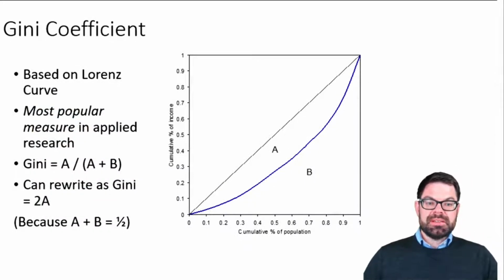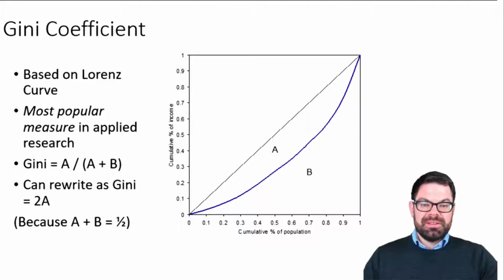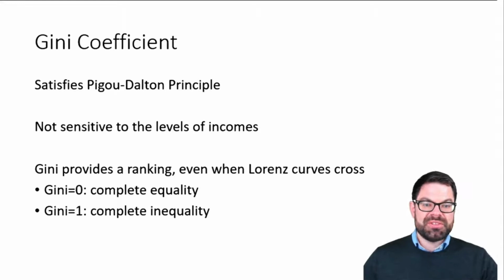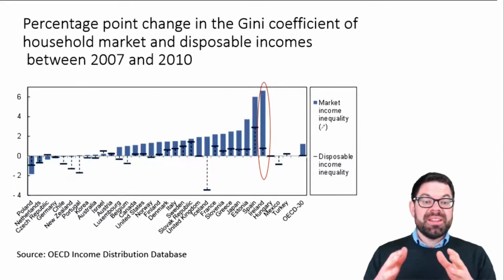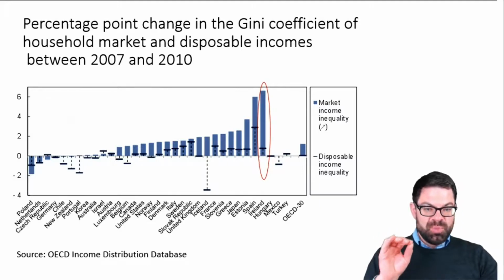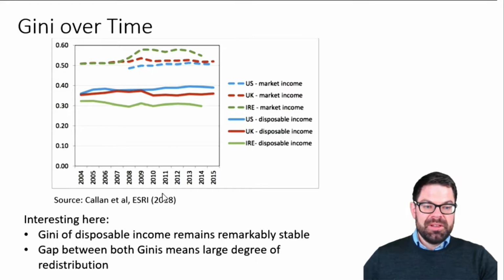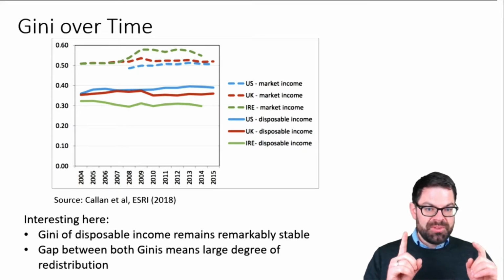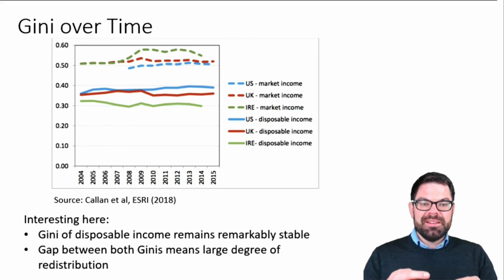The Gini Coefficient -- Public Economics IV, 5/10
This series of online lectures provides an introduction to public economics. It is geared towards economics students with prior knowledge in microeconomics. This video introduces the Gini coefficient, a very important measure of inequality.

Course outline:

1 Tools of Public Economics
2 Public Goods
3 Externalities
4 Income Distribution and Welfare Programs
5 Taxation